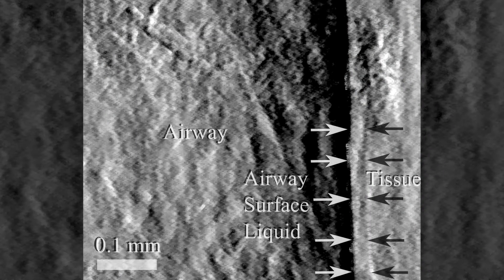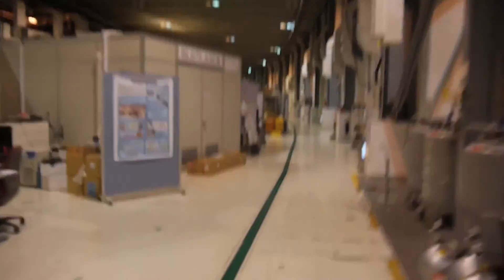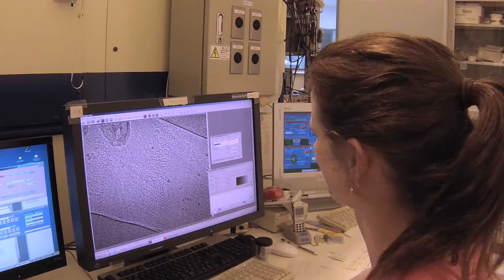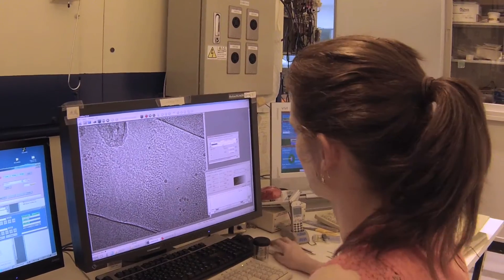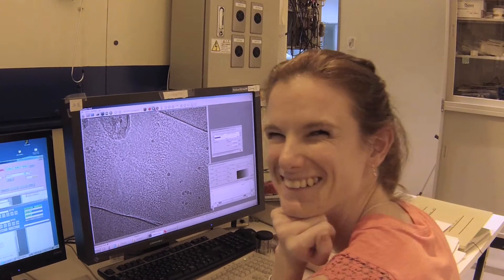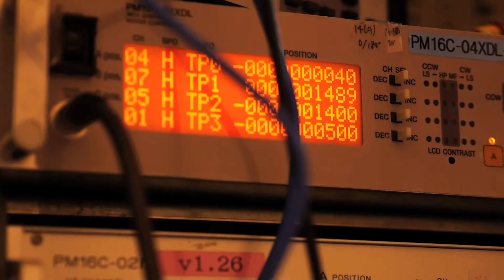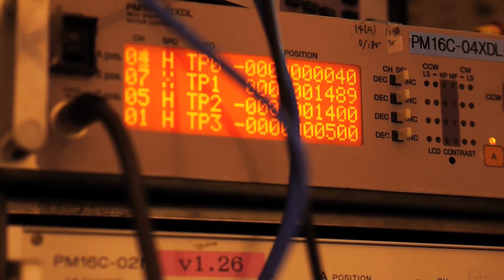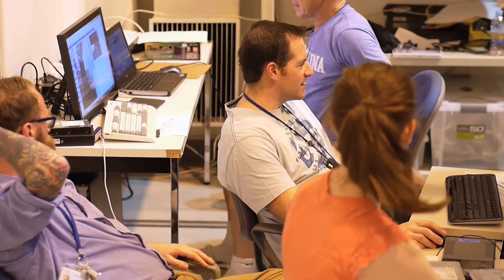Kaye Morgan, Physicist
Physicist Kaye Morgan uses ground-breaking  x-ray imaging to examine in real time changes to the epithelium in the lungs in response to treatment for cystic fibrosis.